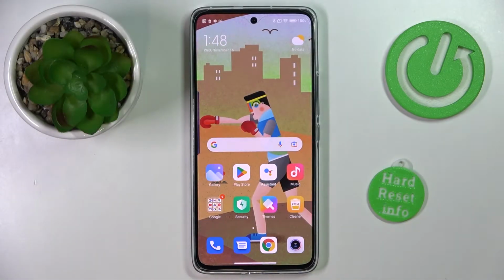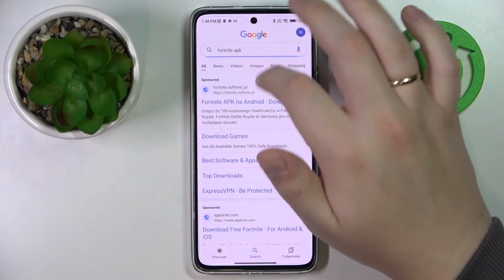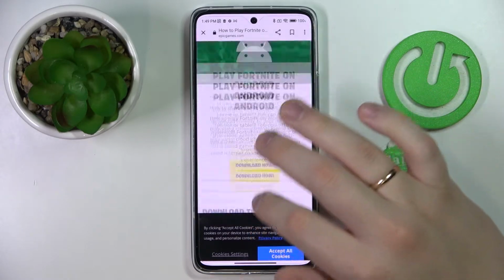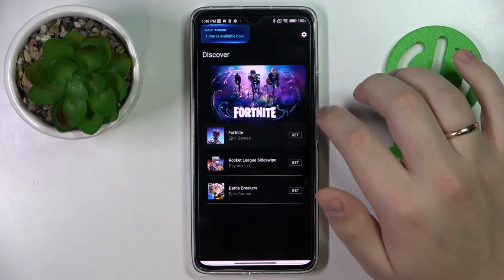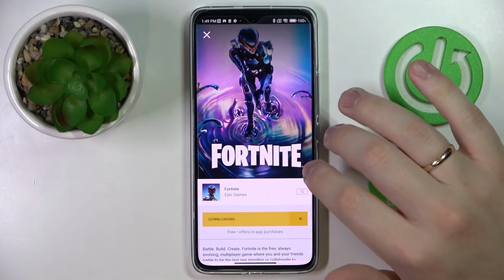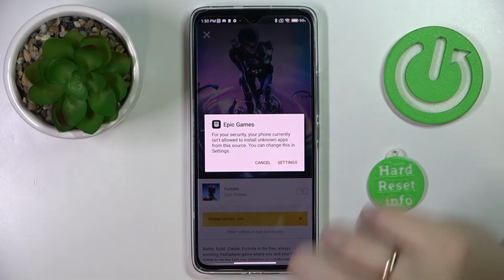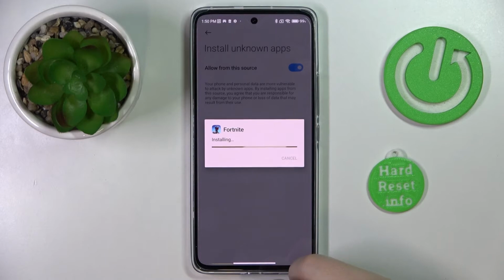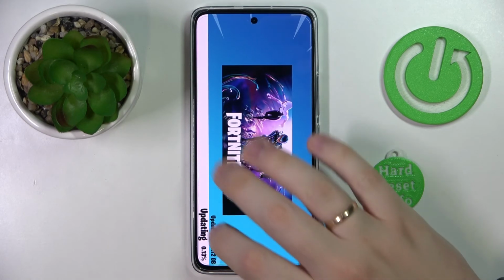How to Install Fortnite on XIAOMI 12 Lite - Download Fortnite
Find out more info about XIAOMI 12 Lite:
Open this tutorial if you want to know how to install Fortnite on XIAOMI 12 Lite. First of all, you need to allow the download of apps from unknown sources, we'll show you how to do that, and then how to download this game from your web browser. Visit our YouTube channel if you want to know more about XIAOMI 12 Lite.

How to install Fortnite on XIAOMI 12 Lite? How to download Fortnite on XIAOMI 12 Lite? How to get Fortnite on XIAOMI 12 Lite?